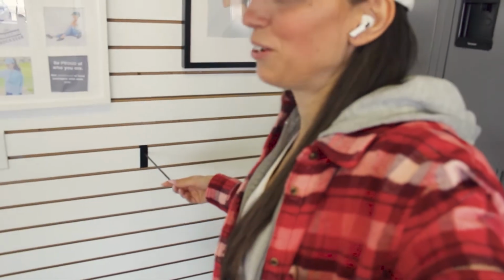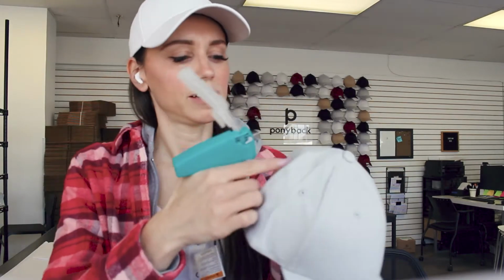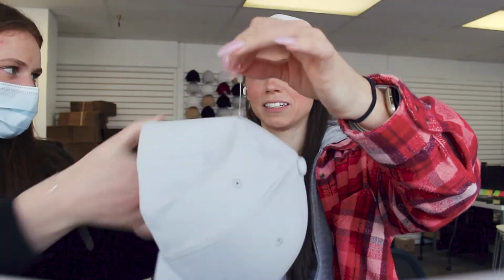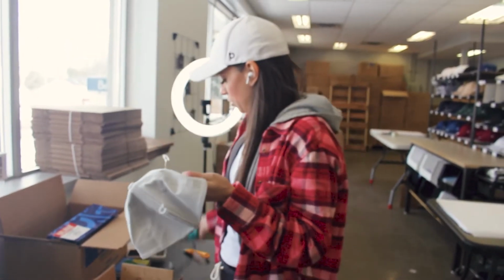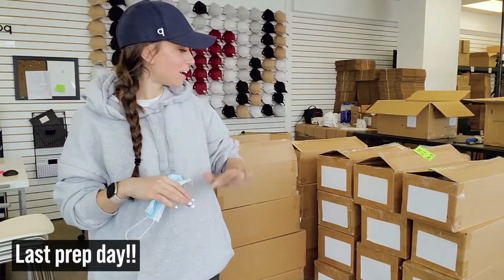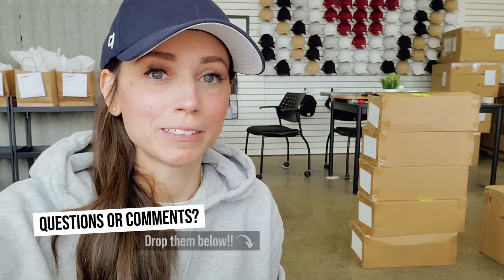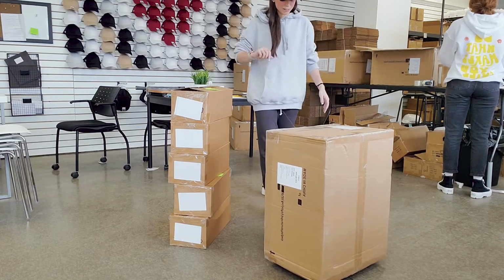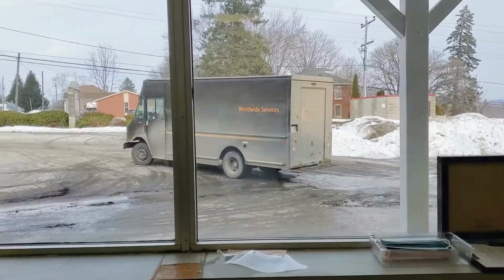STUDIO VLOG #9 | Our First Retail Order!! 🤯🥳 | Ponyback Hats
Hello!! Welcome to our small business!! We are going to bring you along while we prepare for our FIRST. RETAIL. ORDER. EVER!!! Can you tell we're exited?? We have some decisions to make and lots of preparation, so join us on this crazy adventure!

If you have any questions or comments please drop them below. As always, THANK YOU ALL FOR THE SUPPORT! 😘

With LOVE,
Stacey & The Ponyback Team ❤❤

Become a Ponyback VIP to get special offers, first dibs on new releases, and more!

Song: Evgeny Bardyuzha - Discoball
Sign up for Artlist to gain access to music licenses